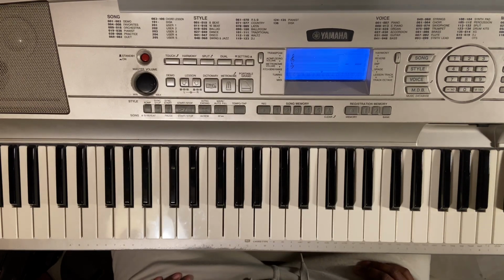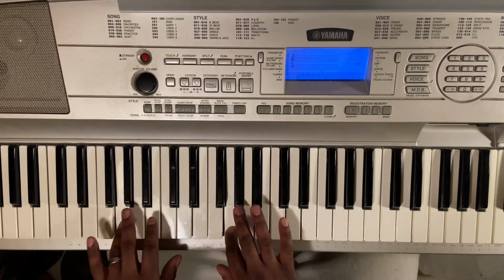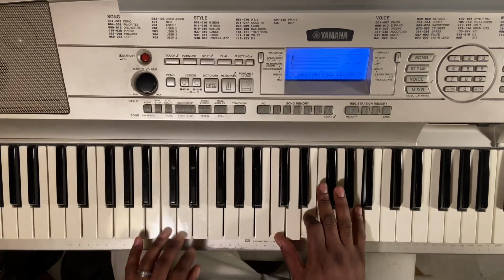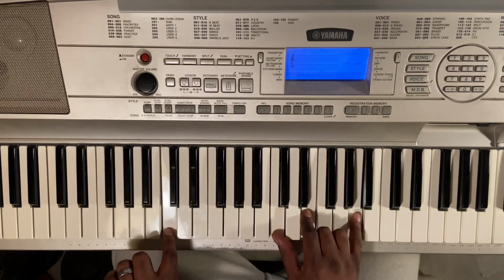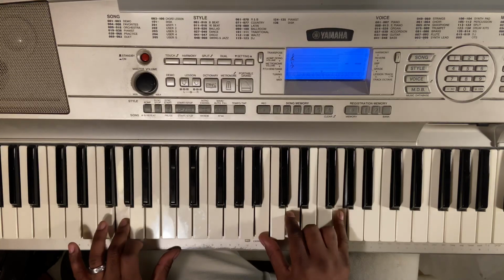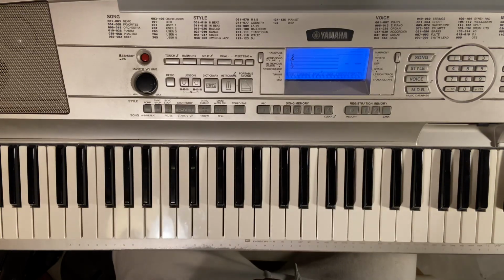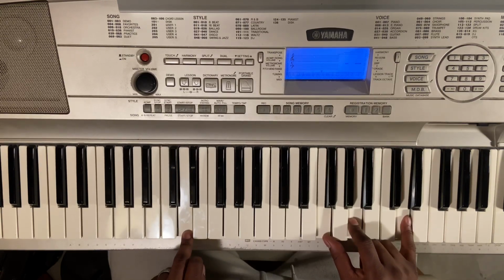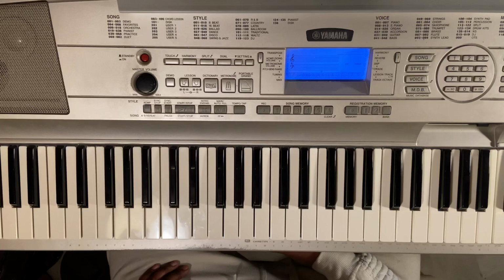LUTHER VANDROSS - DON’T YOU KNOW THAT (PIANO TUTORIAL) A minor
If this is your first time visiting the channel "Thank You" I appreciate you taking the time to check me out! 🤘🏾💯

You can Donate 5$ or $10 to help the channel, You can even sponsor a tutorial with a $20 donation 🤘🏾💯 I appreciate the support

Follow me on links
Til Tok @marcdelyric

🔥🔥✊🏾 (((d(-_-)b))) 🤘🏾🔥🔥
Tell a friend to Tell a Friend to check me out on my youtube channel 🤘🏾💯
🔥🔥🔥🎹800+ songs available on my channel with 1.5 million views.  Explore and learn more!

A Song requests can be made by donation of at least $20 via PayPal.

Or cash.app/
$MarcDelyric

Mp3 Midi wave files for reasons or pro tools can be requested for $25 via PayPal

Give ya boy a follow and a like!!!

🔥🔥✊🏾 (((d(-_-)b))) 🤘🏾🔥🔥

700+ songs available on my channel.  Explore and learn more! Do me a favor and

Thank you for taking the time to check me out I truly appreciate it.

If you need sheet music check this link out

Intro / Verse / Chorus
Left✋🏾Right✋🏾
G
Ab
A
A         C E A   = Am
C
B          D Gb A B = Bm7
G

Ab
A
C
G

F          A C F   = FM
A
G         B D G   = GM
E

A
E

Prechorus
Left✋🏾Right✋🏾 X2
D         D F A   = Dm
E          B D G  = Em7
A          A C E G  = Am7

Left✋🏾Right✋🏾X2
E          G B E   = Em
D          F A D   = Dm

Ab or F - Gb - G - Ab back to start (verse)